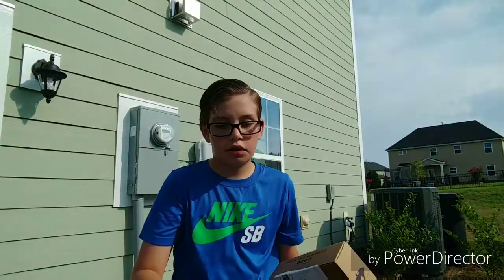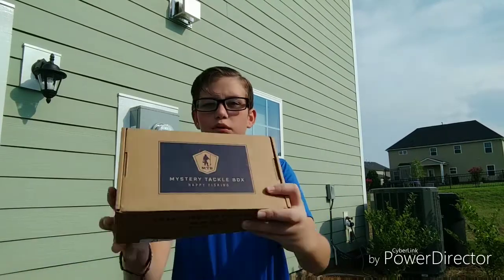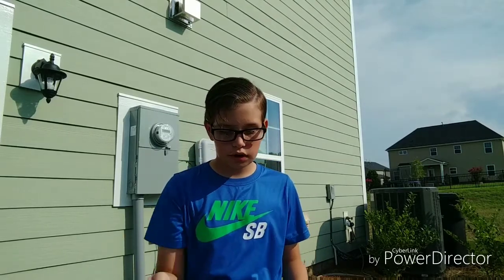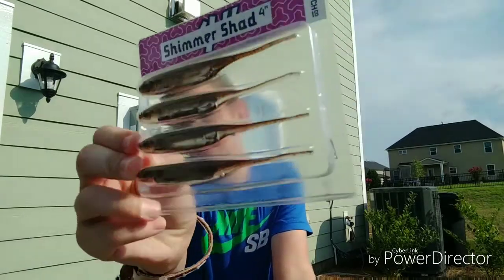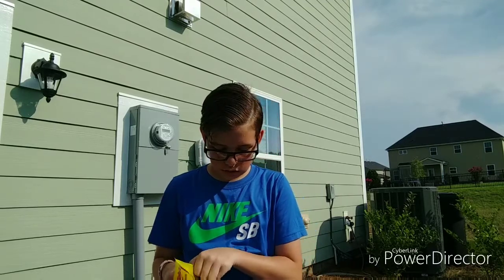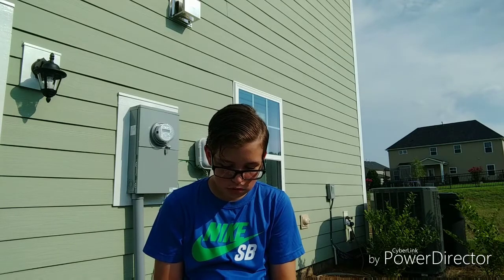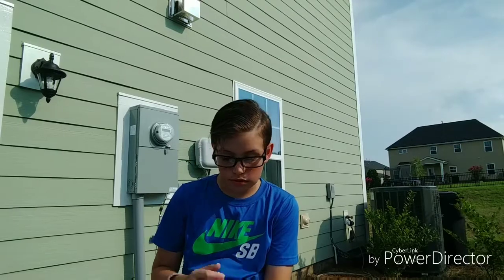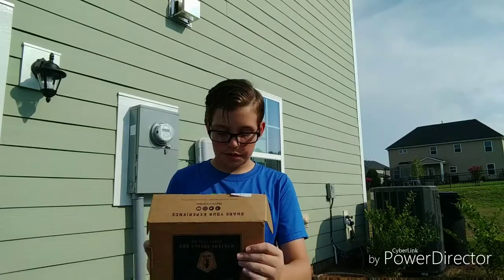July MTB UNBOXING 2017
Alright Fishing Fam, My Second MTB Came In at a SUPRISE! It Said It was To Arrive in 2 Days and I was Surprised! This Box was all about DropShots and Personally I Love DropShots!

If You Don't Know Mystery Tackle Box is a monthly subscription service that introduces both beginner and expert anglers to new fishing lures and tackle. In addition to receiving fishing lures, you will also receive a "bait card" that will explain a little more about each bait you receive.

Hollow Body Frog by LIVETARGET --- 12.99

Dream Shot OPT by Strike King --- 2.66

Shimmer Shad by Catch Co. --- 5.29

DropShot Hook by Trapper Tackle --- 1.90

Karl's Stash Drop Shot Weights by MTB --- 1.99

Order and Tell Them CALEB Sent You!!

Game-Changing TUNGSTEN and JIGS!!!

PEACE OUT!

- Crankin' Caleb